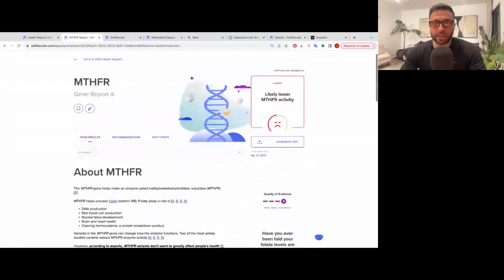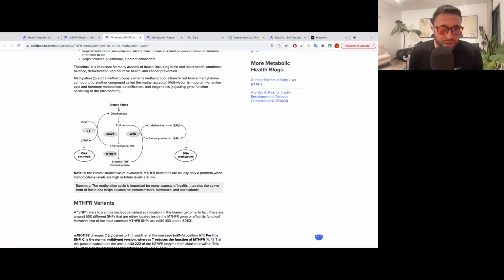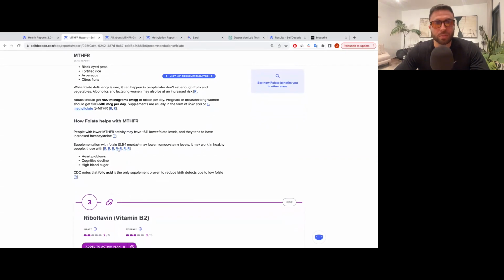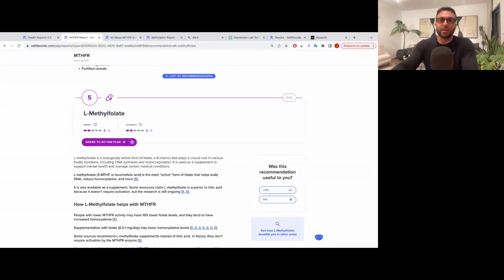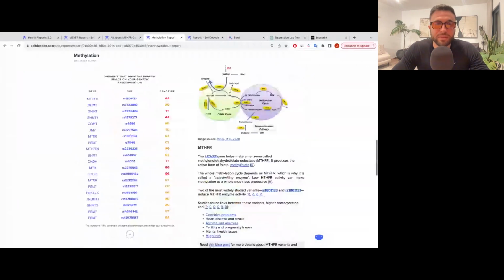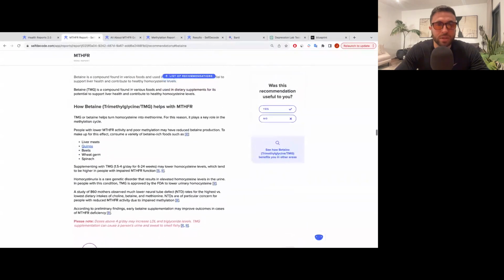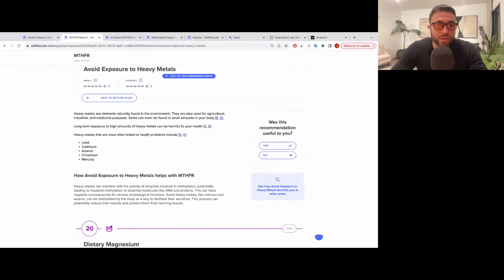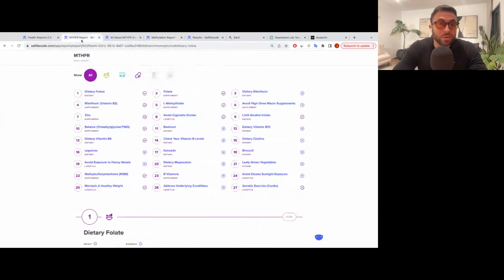Navigating Your MTHFR Gene: Essential Lab Markers and Ideal Supplements for Support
In this episode, Joe dives deep into the fascinating world of MTHFR and what you can do if you carry the negative variants!

Join us as we unravel the mysteries surrounding this important topic and explore everything you need to know about genetic variations, folate metabolism, and the crucial role of methylation in our bodies.

Joe breaks down the science behind MTHFR, explains how to interpret your genetic results, and shares valuable insights on optimizing your folate levels.

Discover the benefits of methylfolate, explore the connection between homocysteine and methylation, and learn practical tips for supporting your overall health.

If you're curious about the inner workings of the MTHFR gene and how it influences your well-being, this episode is for you!